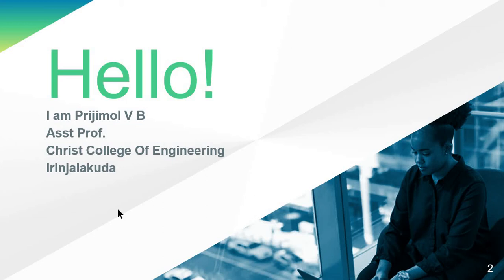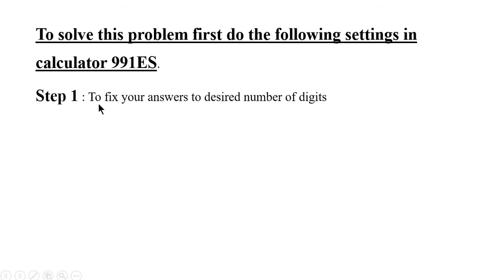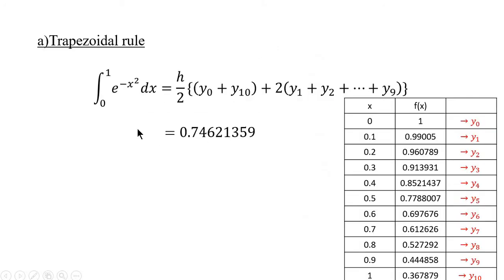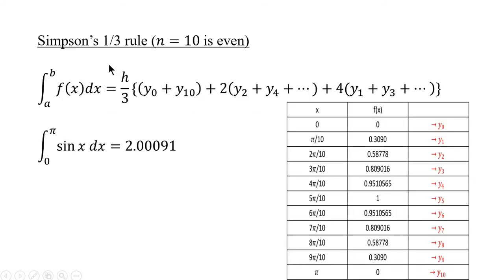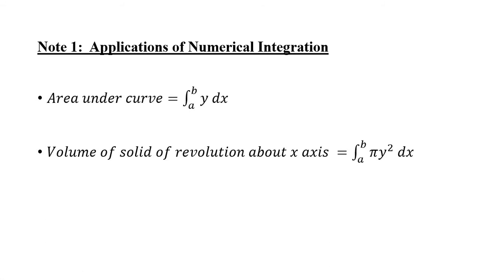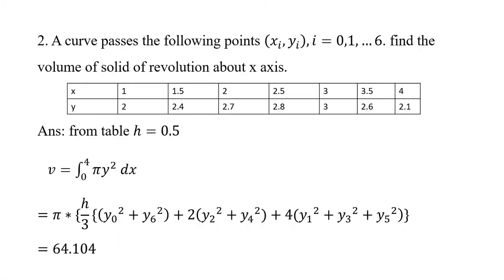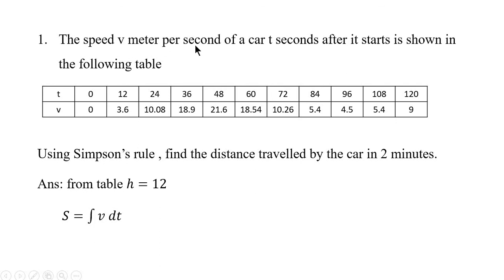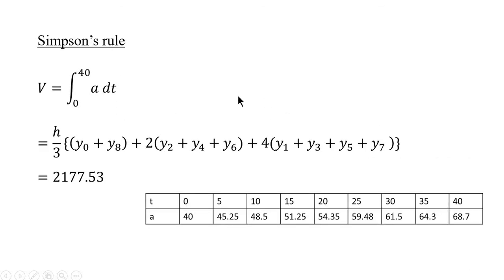L6 | Numerical Integration | Module 4 | KTU | S4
Trapezoidal and Simpson's 1/3 rule along with applications